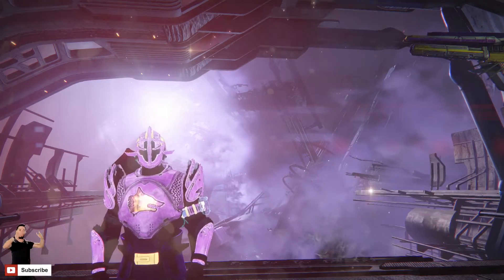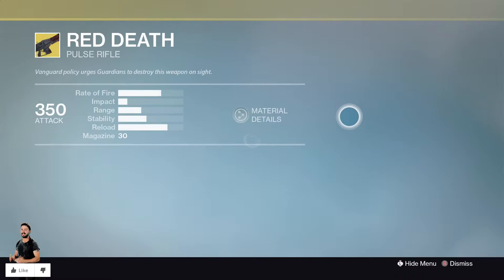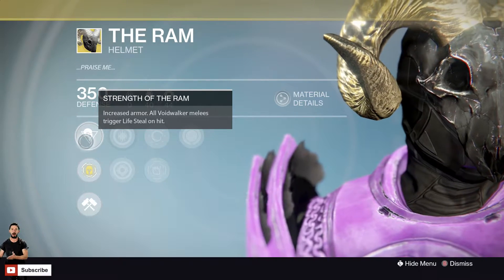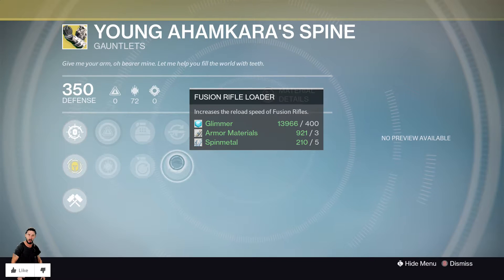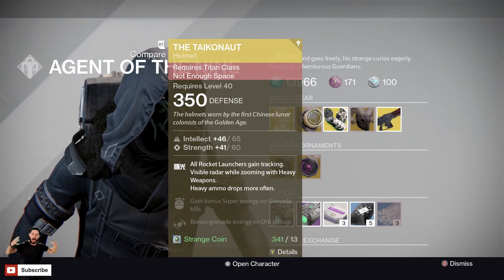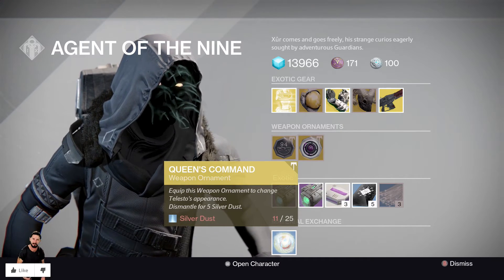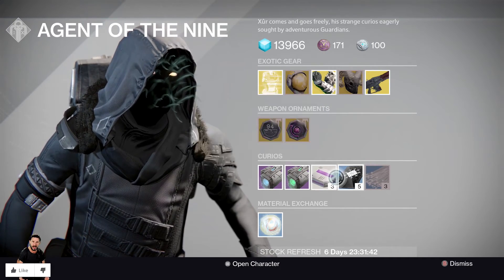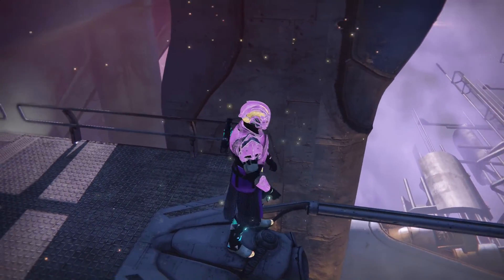Destiny - "XUR'S GOT LOOTS" - XUR'S LOCATION & INVENTORY - 4th-11th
In today's video we have Xur's location & inventory! EPIC loots! ENJOY! :D

THUMBS UP!